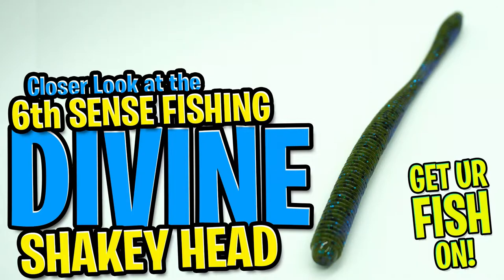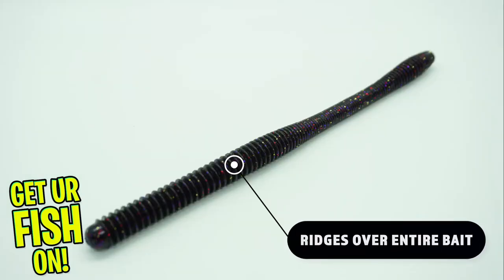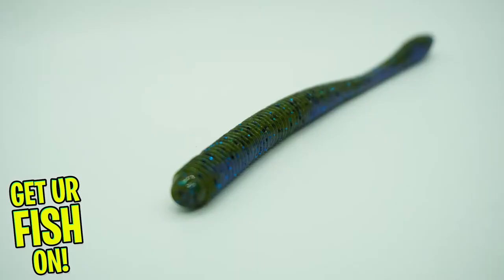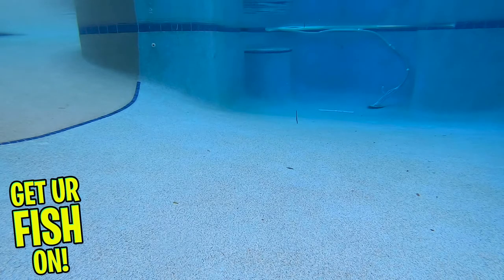Largemouth Bass 6th Sense Fishing Divine Shakey Head Stick Worm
Has 6th Sense Fishing created one of the best largemouth bass fishing stick worms on the market with their Divine bait? Steve of Get Ur Fish On takes a closer look at the Dvine Shakey Head Worm from 6th Sense Fishing with up close pictures, underwater video and narration about the lure in this bass fishing video. Check out this great worm from 6th Sense fishing and the Divine Shakey Head Stick Worm.